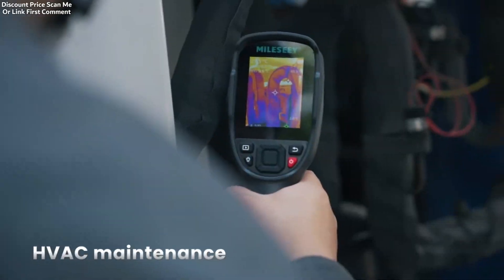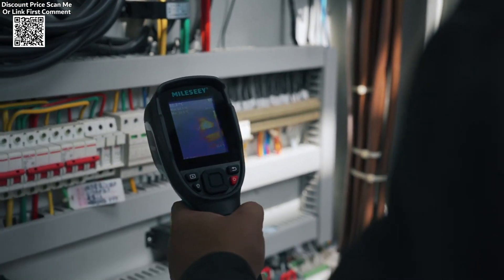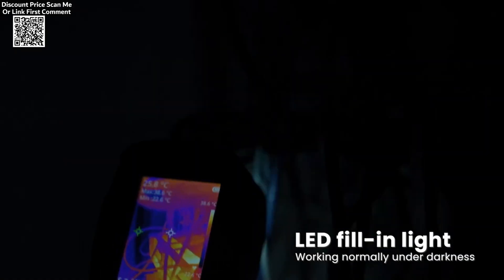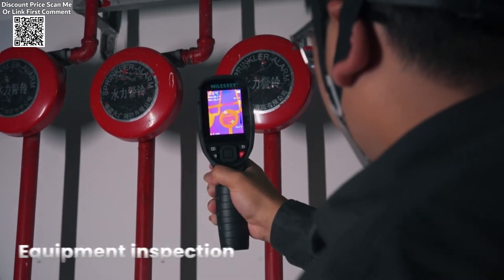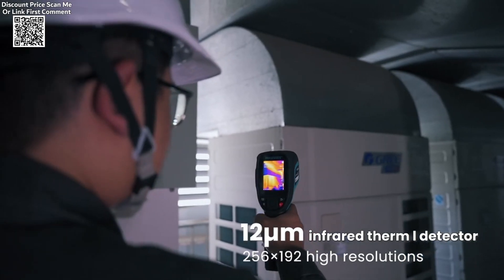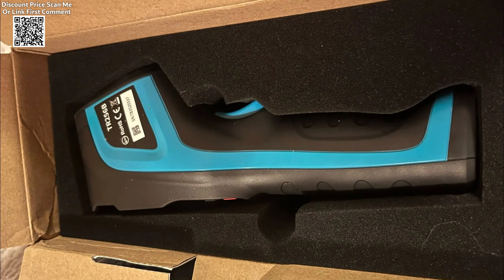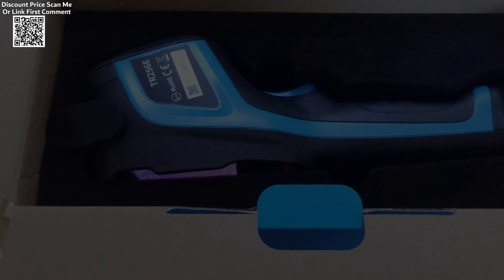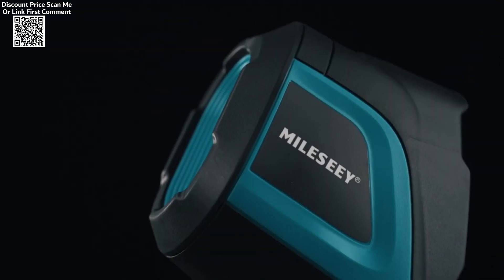MILESEEY TR256E /B Thermal Imager Camera Review Aliexpress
The MILESEEY TR256E/B Thermal Imager is an advanced thermal imaging camera, designed to provide high-resolution infrared temperature measurement for various professional applications such as repair work, PCB inspections, and pipeline detection. Available on Aliexpress, this thermal imager offers a combination of powerful features including a 256x192 resolution, rechargeable battery, and a focus-free wide field of view (FOV), making it an ideal tool for accurate and efficient temperature detection in both large and confined spaces.